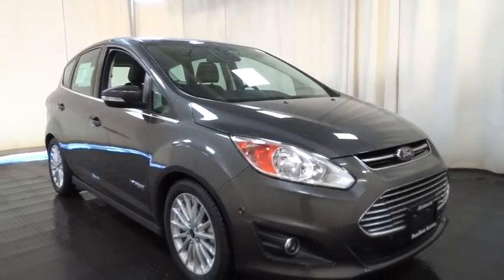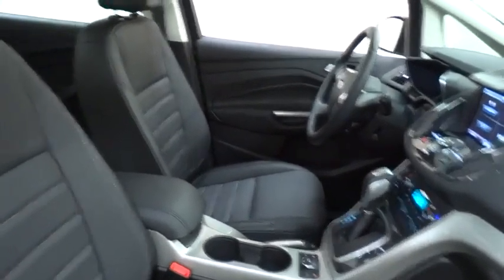2015 Ford C-Max Hybrid Niles, Schaumburg, Chicago, Highland Park, Arlington Heights, IL FP7003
2015 Ford C-Max Hybrid
Bredemann Ford: Servicing Niles, Illinois near Schaumburg, Chicago, Highland Park, and Arlington Heights, IL.
2015 Ford C-Max Hybrid SEL *CERTIFIED 100K WARRANTY* - Stock#: FP7003 - VIN#: 1FADP5BU6FL113930

Bredemann Ford
2038 Waukegan Rd

Retired Service Loaner with less than 3,200 miles on it! Loaded 303A package with NAVIGATION, heated leather interior, glass roof and more!Why buy Ford Certified at Bredemann Ford in Glenview? APR as low as 1.9%!!! You also get a 7 year or 100,000 mile Powertrain Limited Warranty, 12 month or 12,000 mile Comprehensive Limited Warranty on top of remaining factory bumper to bumper, 172-Point Inspection performed by a Certified Mechanic, 24-hour Roadside Assistance, and a full tank of gas. Ask your Sales Associate for more details.Here at Bredemann Ford in Glenview, we have earned the top rating from the Better Business Bureau! We offer 35+ free Service Loaners reserved strictly for our valued clients that have purchased vehicles from us, extended service hours for your convenience, thorough interior and exterior complimentary car wash with every service visit and Bredemann family members that are committed to your total satisfaction.